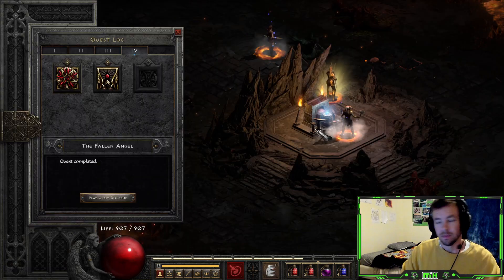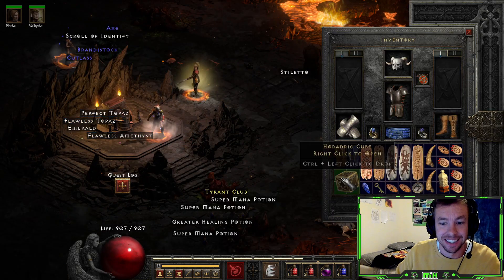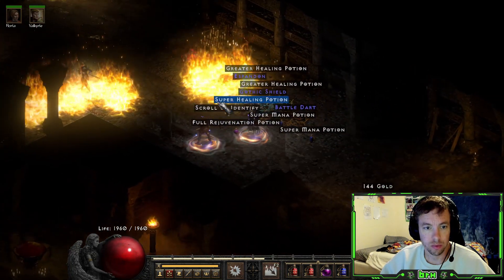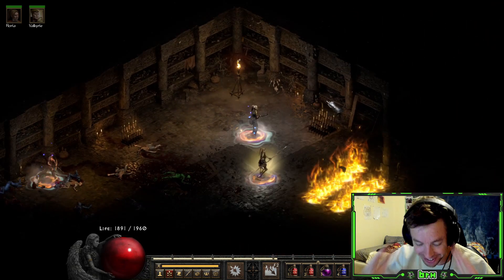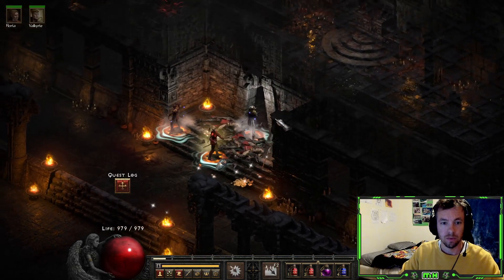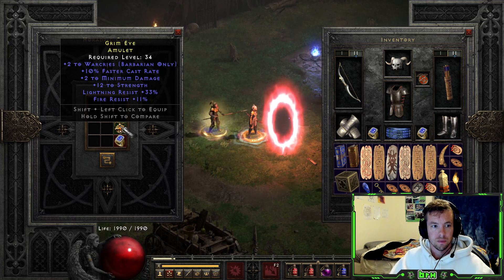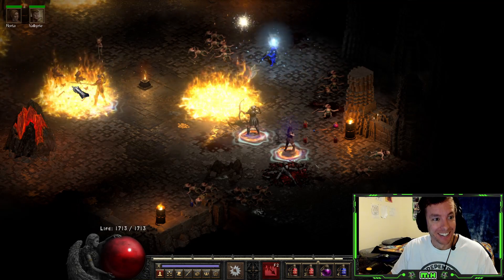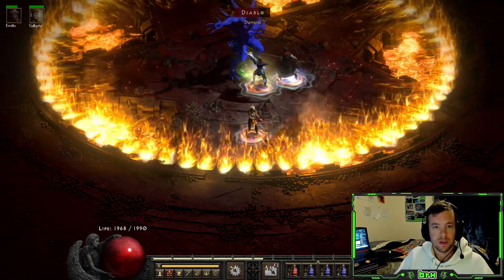This Amazon Character Build Journey Was VERY Lucrative! Diablo 2 Resurrected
While building this Amazon character I had some crazy good luck. I didn't plan on finding a bunch of solid gear during this find so I was pleasantly surprised. Diablo 2 Resurrected FTW.